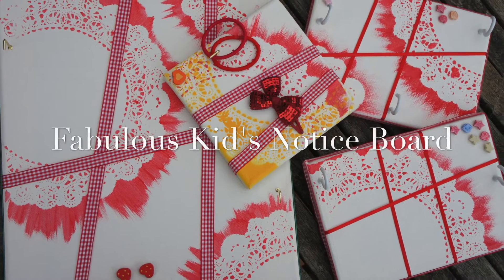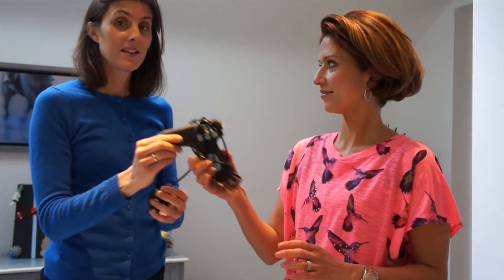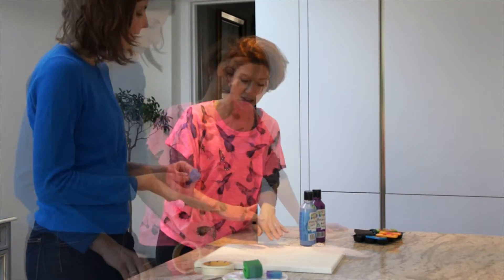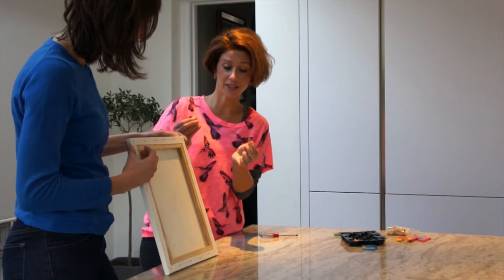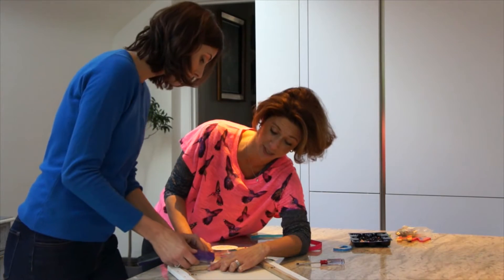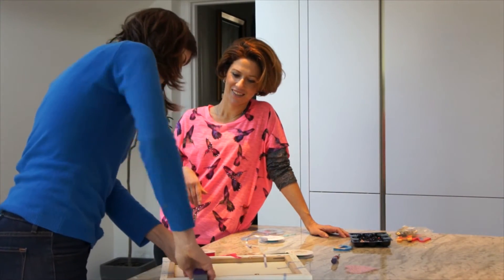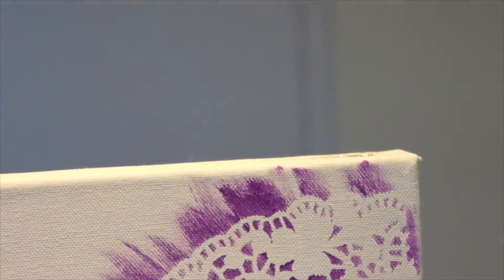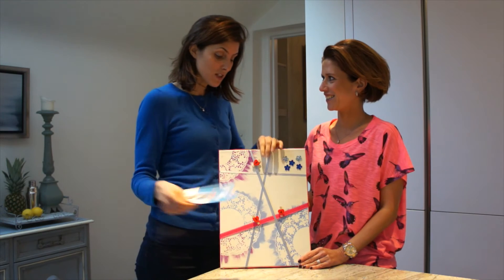DIY Present / Craft Idea : How to make a Bulletin Board / Notice Board / Memo board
DIY Kid's Summer Craft idea:  your kid's will enjoy making a canvas bulletin board /notice board / memo board.  Brighten up your kid's room with these gorgeous canvas notice boards. We've used doilies to create the background design on a canvas, but really any template would work.  Once the paint is dry, spice up the canvas by wrapping round and stapling the ribbon to it. The notice boards (memo boards or bulletin boards) are a great way to keep your notes, invites or photos organised!

D-hooks amzn.to/1ghmYwS
Hot glue amzn.to/1r3WMck
Doilies or other template
Sponge for painting